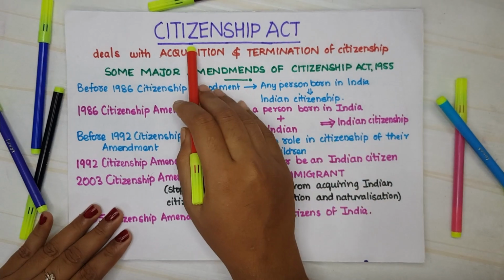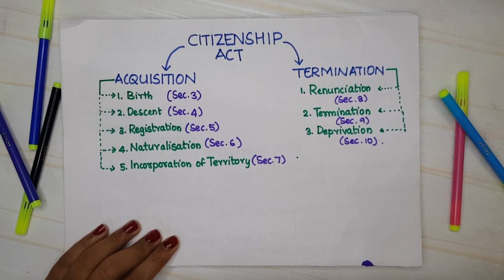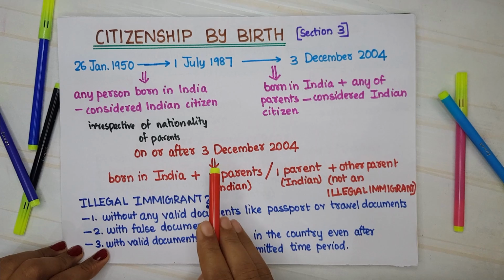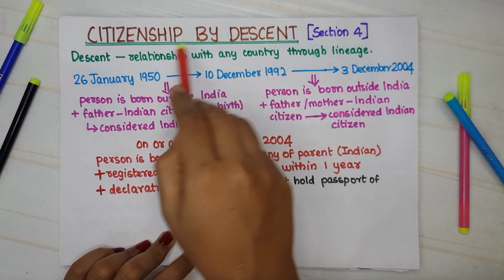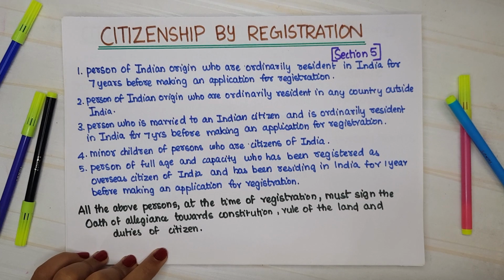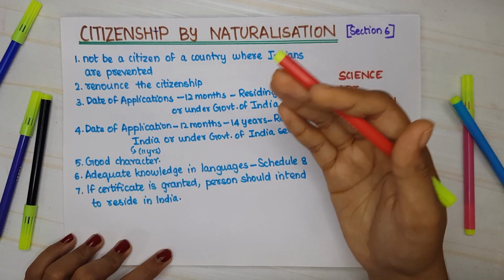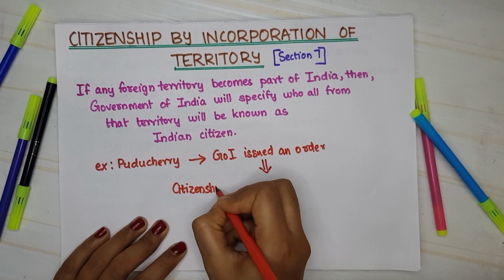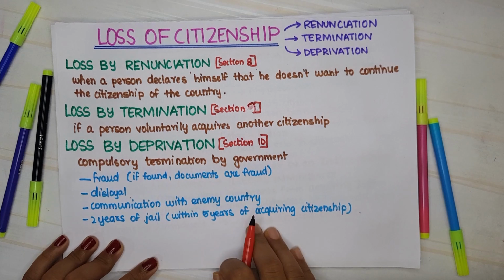Citizenship Act | Constitution of India | UPSC | KTU |SSC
In this video,we are going to discuss about Citizenship Act. The Citizenship Act deals with the acquisition and termination of citizenship of the people.The major amendments of citizenship act are also discussed in this video.
The five modes of acquisition of citizenship like by birth, by descent, by registration, by naturalization and by incorporation of territory is enlisted here. And also the  three modes of citizenship, i.e, by renuniciation, by termination, and by deprivation.